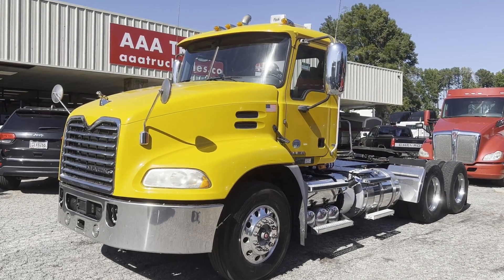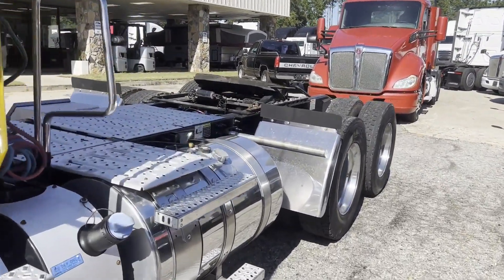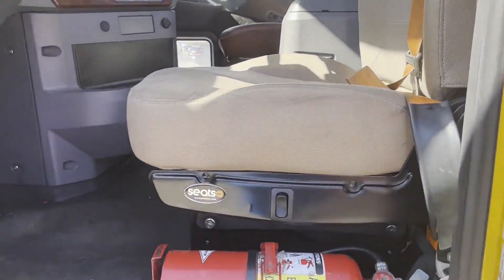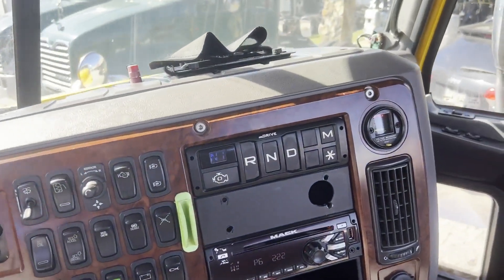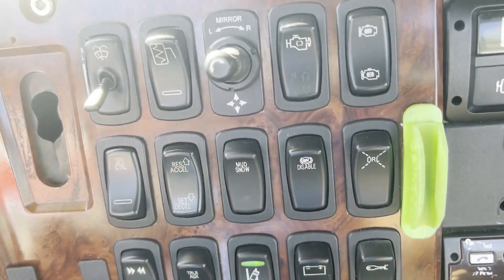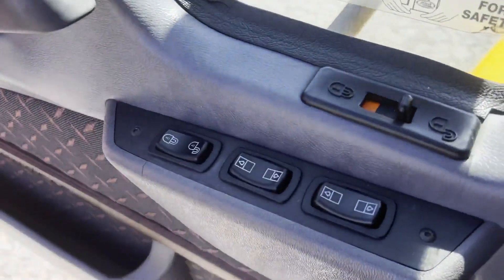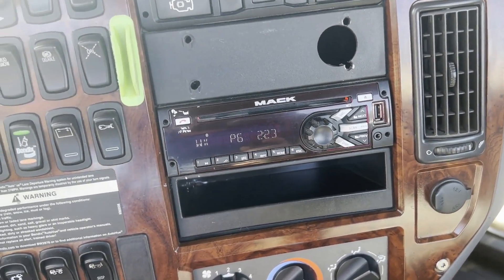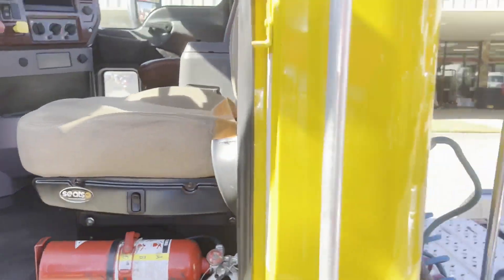2017 MACK PINNACLE CXU613 For Sale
Clean vehicle history report see services logs for details